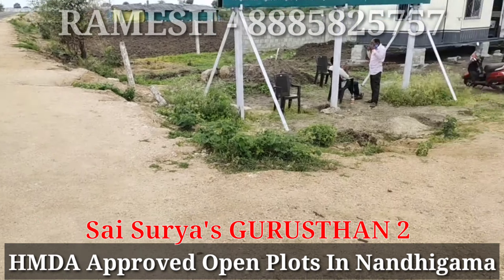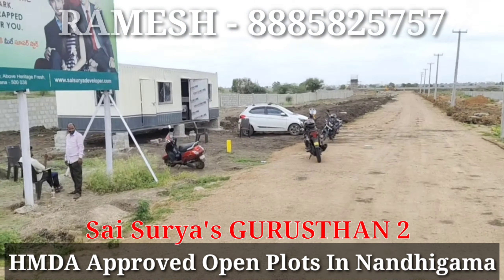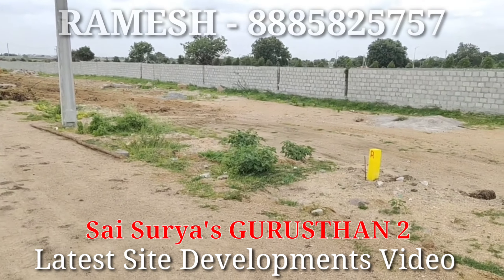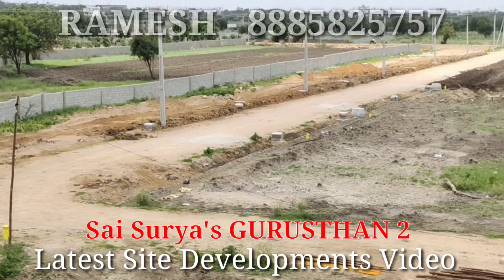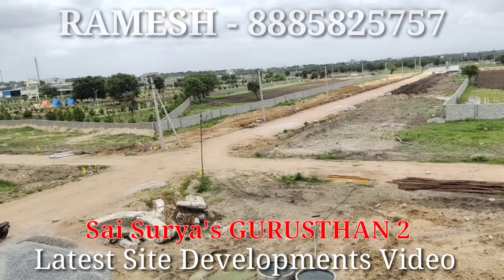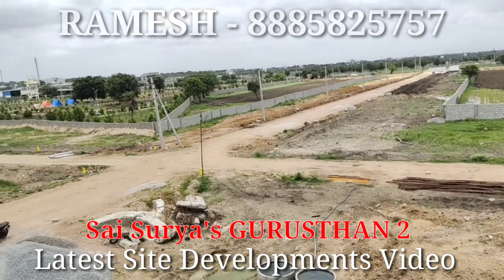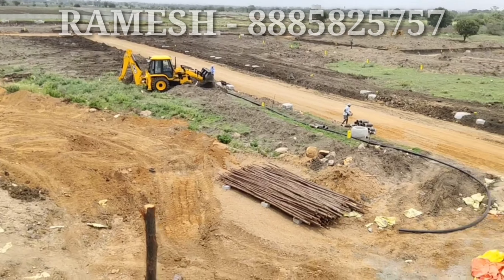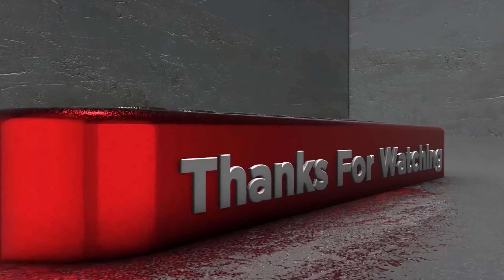Sai Surya's GURUSTHAN-2 Latest Site Developments,Nandhigama Patancheru to Shankarpally, IDBI Bank.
Hi All Good Morning
This is Ramesh From SSD Property's.
Gurusthan - 2 (Nandhigama)
Latest Site Developments Video
With IDBI Bank Loan's Available.
For Site Visiting & Booking Plz Call
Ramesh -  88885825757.